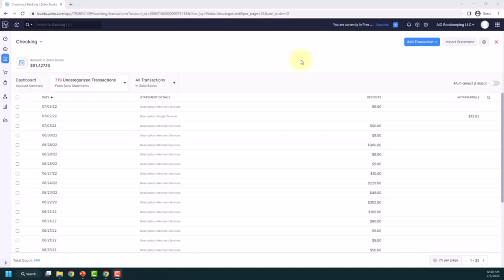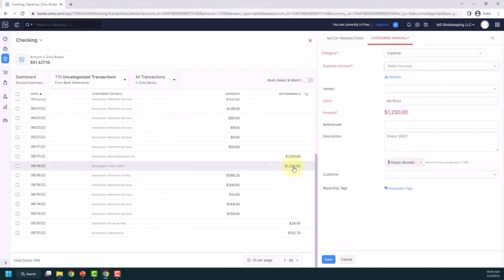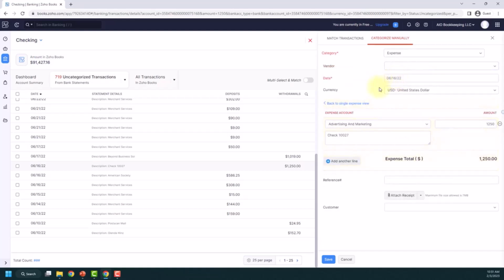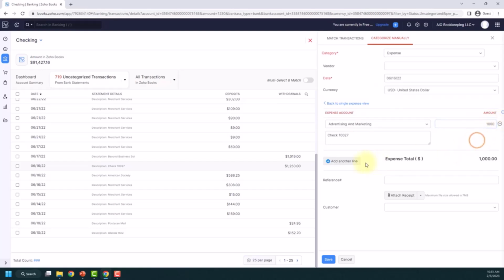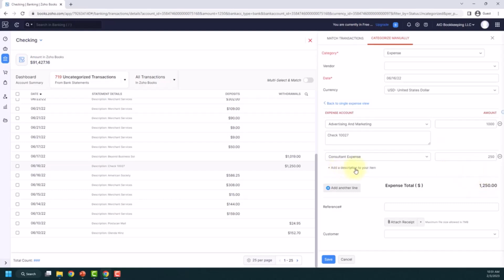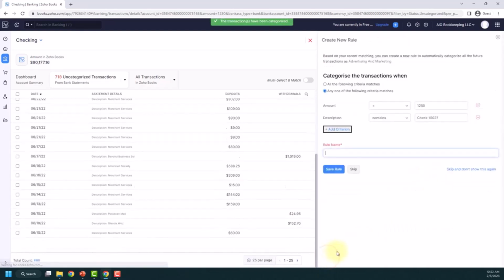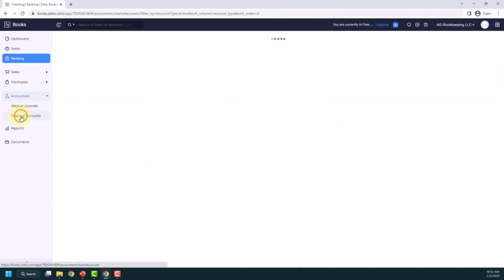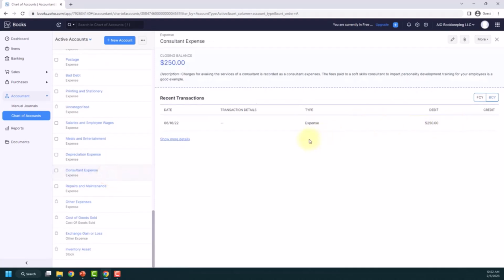How to Split an Expense in Zoho Books | Categorizing Expenses into Multiple Accounts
In this tutorial, I’ll show you how to split an expense in Zoho Books and categorize it across multiple accounts. This is perfect if you need to break down a single expense into different categories—such as marketing, consulting, or other cost areas. I'll guide you step-by-step through the process so you can get your bookkeeping right and keep your financial reports accurate.

By watching this video, you'll learn how to:
- Split a single expense across multiple accounts in Zoho Books
- Use the itemize feature to track where your money is going
- Check the accuracy of your split expenses in your chart of accounts